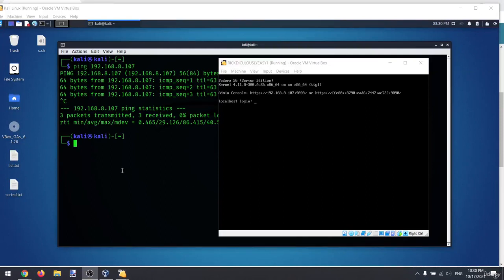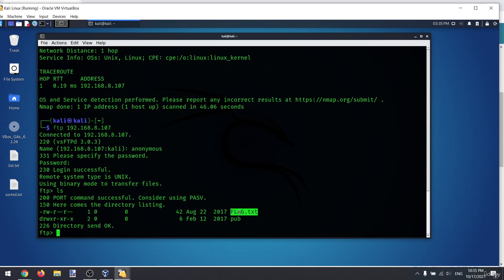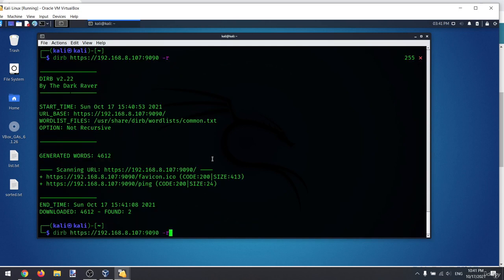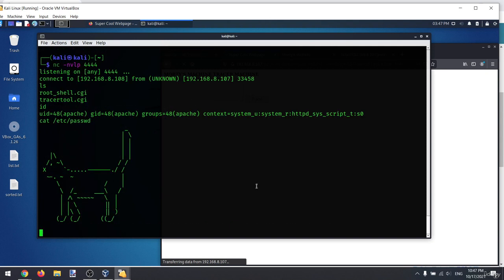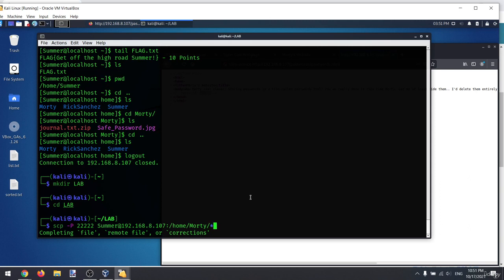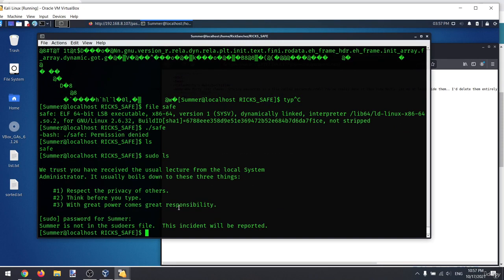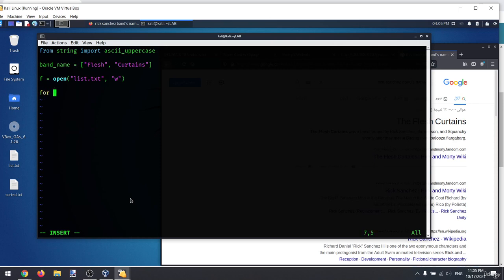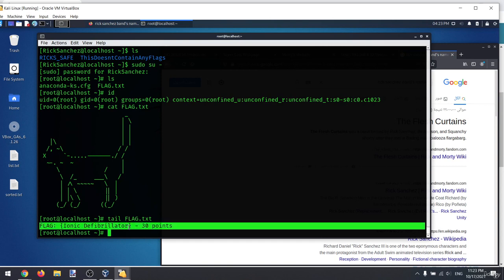93 HandsOn Practice Lab 1 Walkthrough